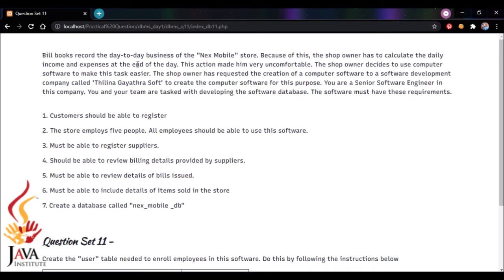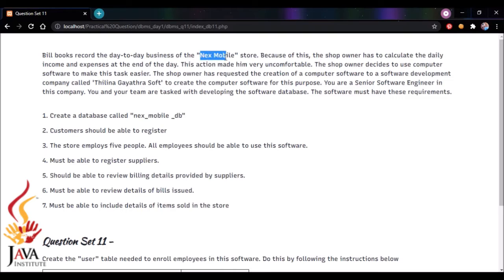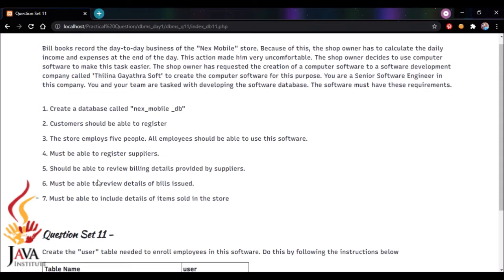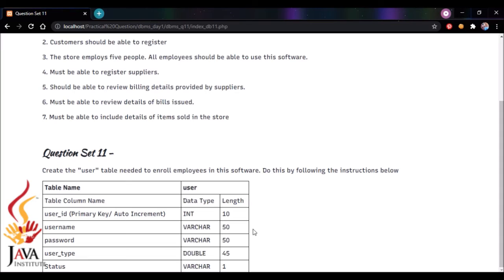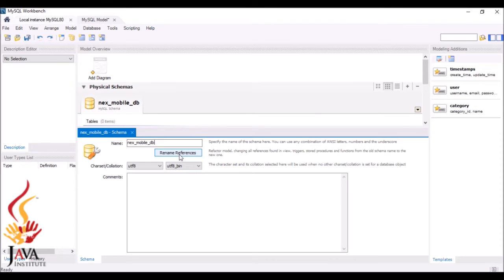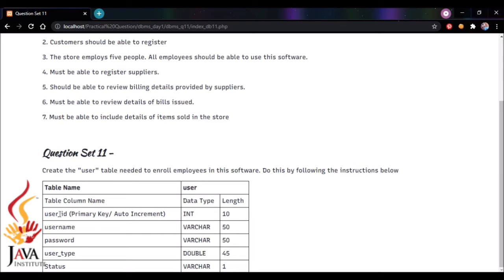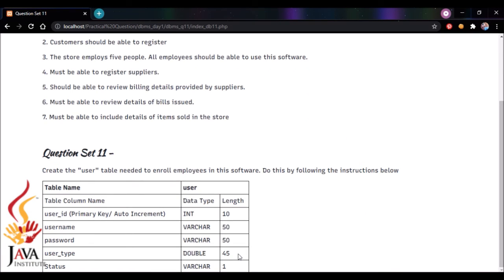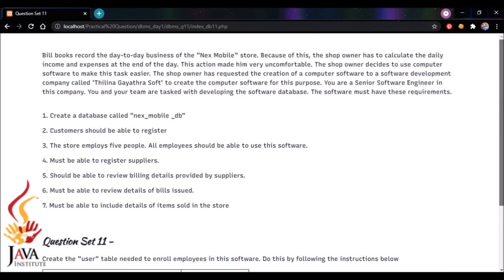DBMS Question Session Task No 11 | 1st Year | Semester 01 | Java Institute | Zahara Rasheeda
Project:  Explain how to create a table for storing employee information as mentioned in the problem when creating an ER diagram related to a given problem using the MySQL Workbench software.